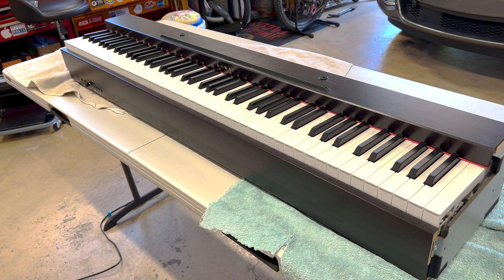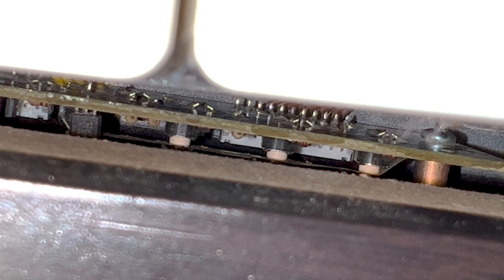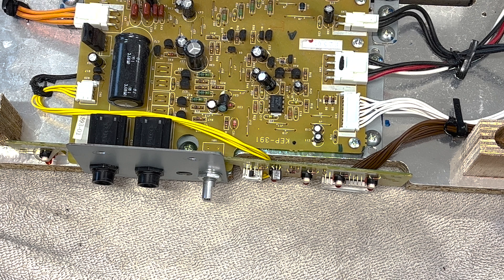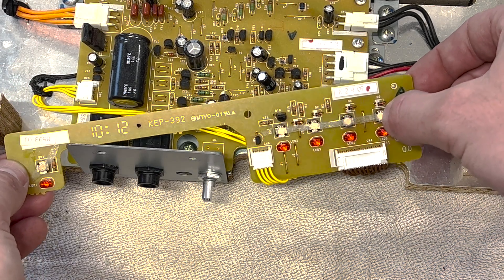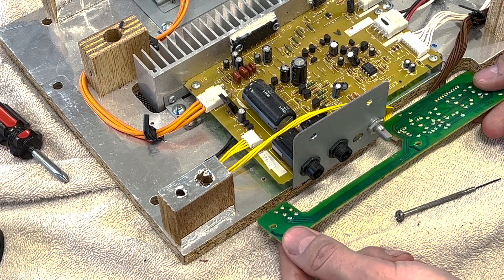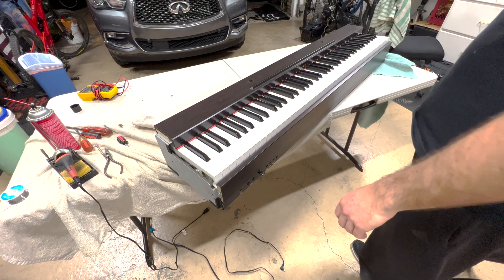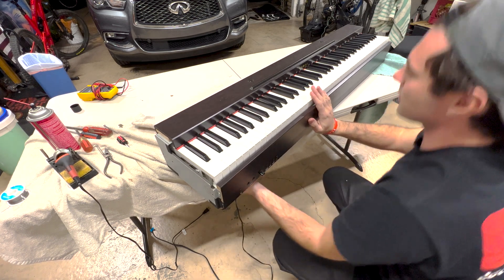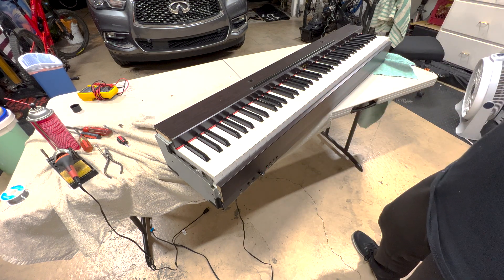Kawai Keyboard Repair! [Sound Issues]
This Kawai keyboard had an issue where it would turn on, but sound would not come out of the speakers until you slapped or kicked the bottom of it. In this video, we go through the troubleshooting process, and replace the power switch.

Chapters:
00:00:00 Intro
00:00:57 Teardown
00:01:02 Switch Cleaning
00:02:26 More Teardown
00:02:44 Board Inspection
00:04:31 Repair Interlude
00:05:49 Testing
00:07:35 Wrap Up